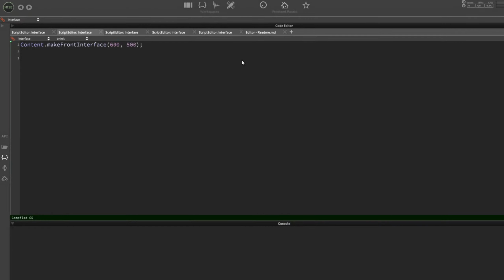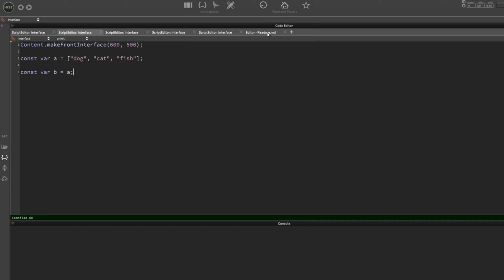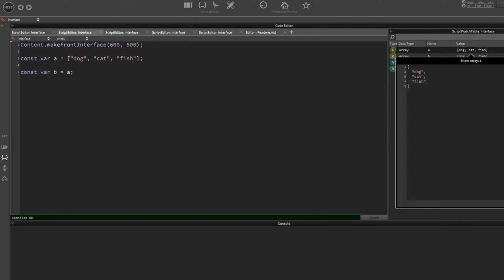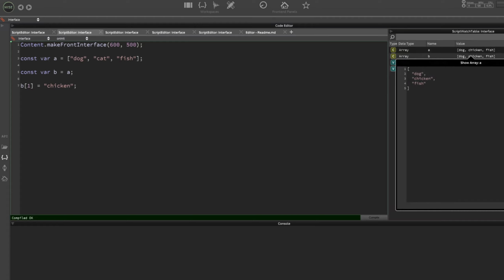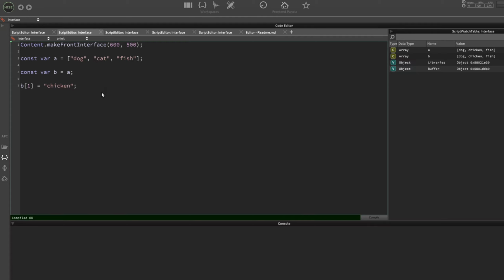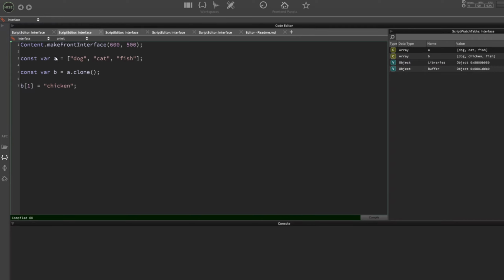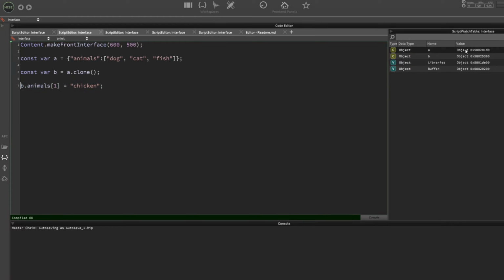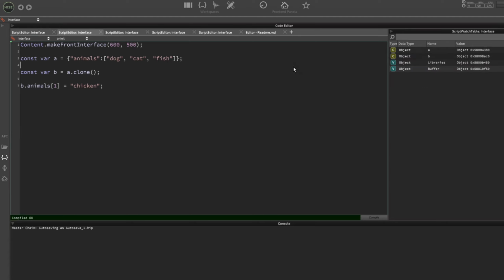How to clone objects and arrays in HISE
In this video I'll show you another hidden gem of HISE scripting!